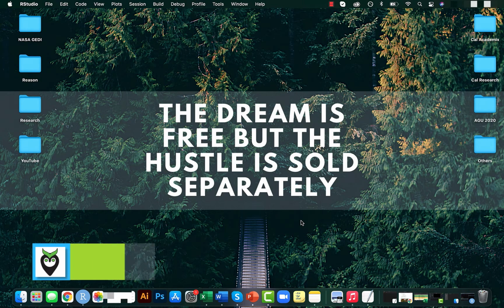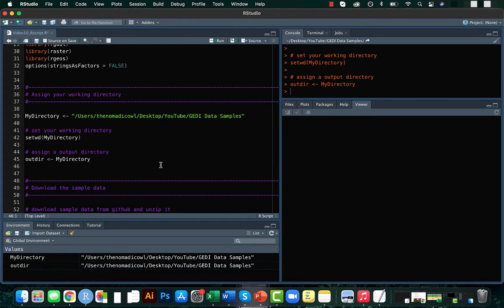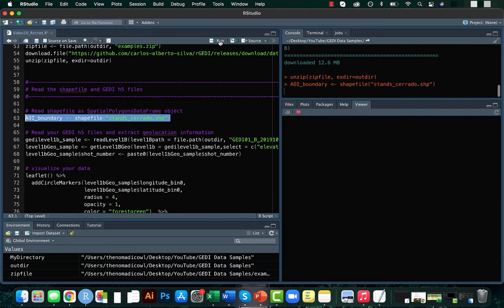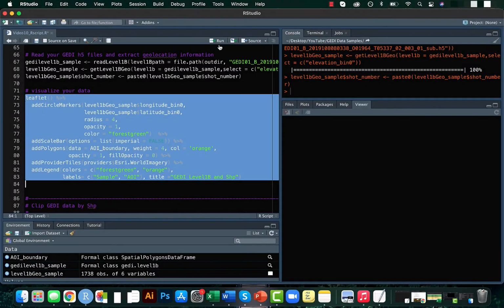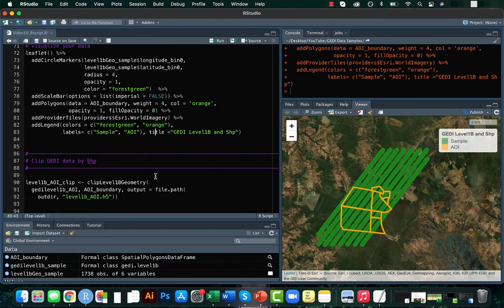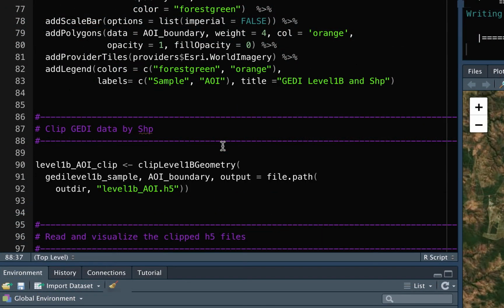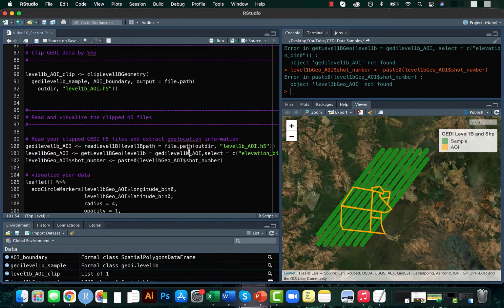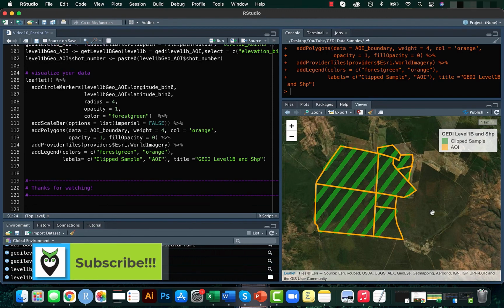Subsetting NASA GEDI LiDAR Data using ArcGIS Shapefiles (Lidar remote sensing | Part 8)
In the previous videos, we talked about the most recent and freely available spaceborne lidar data from the NASA Global Ecosystem Dynamic Investigation (GEDI) Mission and saw how to locate, download and subset lidar data for your AOI using bounding box coordinates. In this video, we will be looking at how to subset these data using ESRI shapefiles.

0:00 - Intro
1:33 - Download, read, visualize data, etc. in R
4:22 - Clipping data using shp files

For data download (Silva et al., 2020) -

install.packages("rGEDI")
library(devtools)
library(rGEDI)

unzip(zipfile, exdir=outdir)